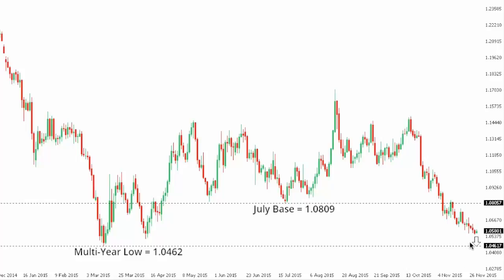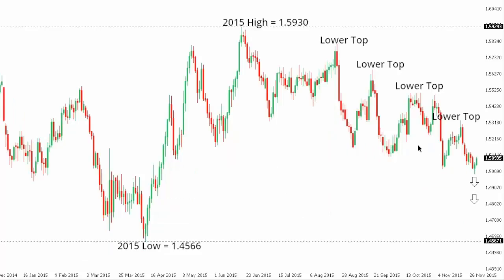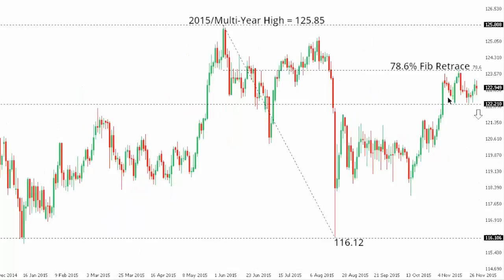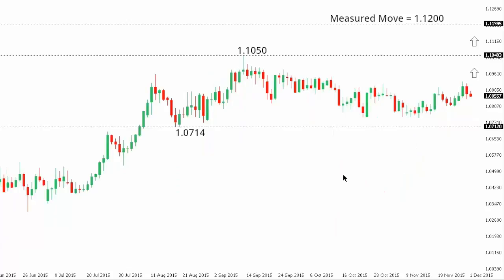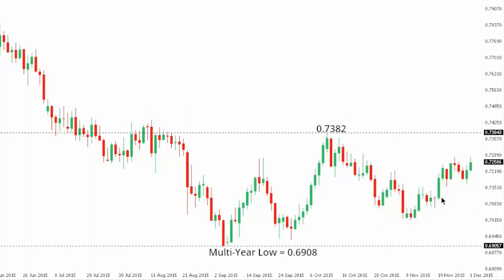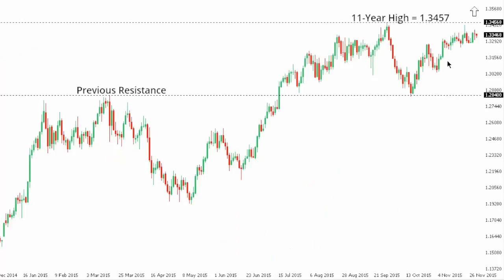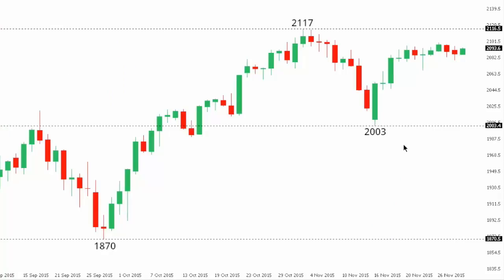SignalsAndCopy - Teusday, December 1, 2015